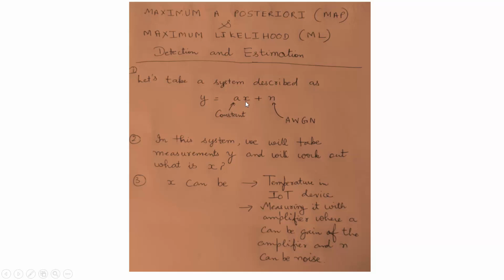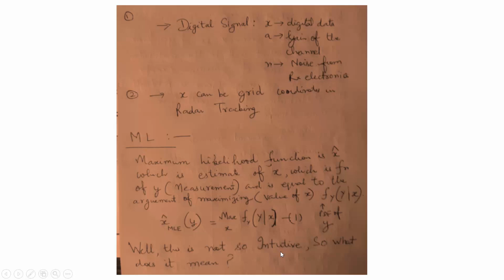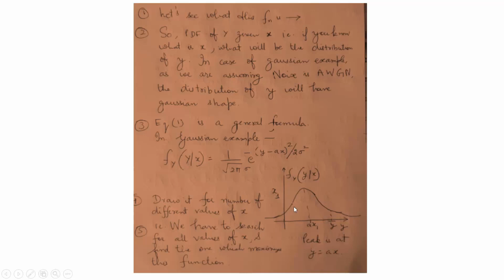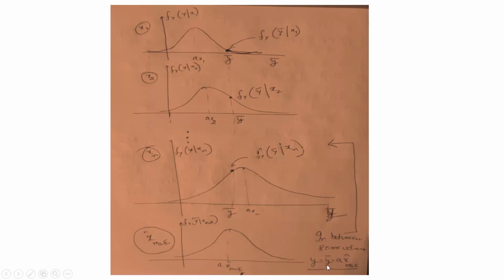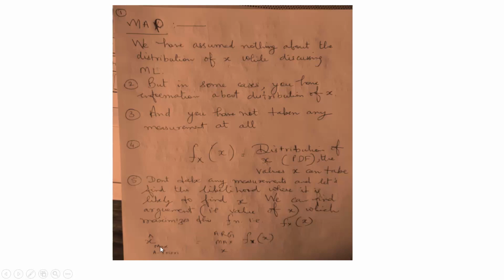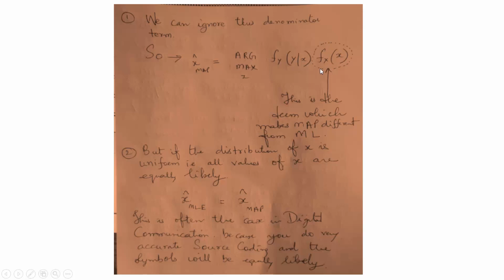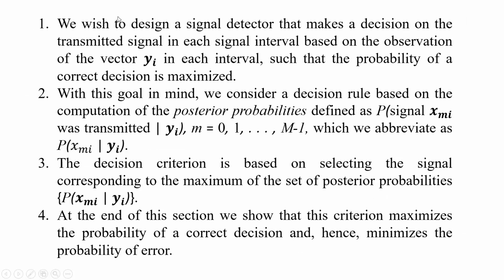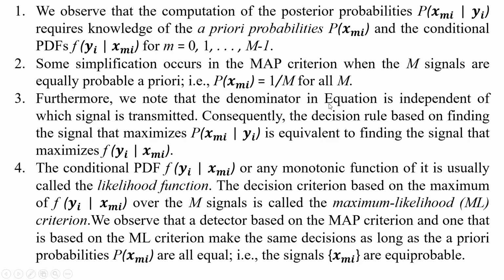MAP and ML Detection and Estimation